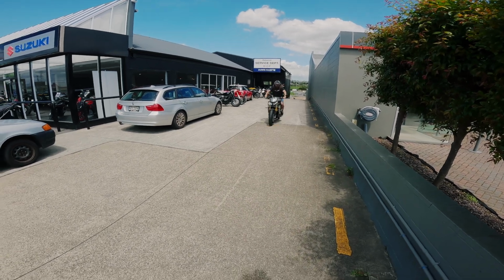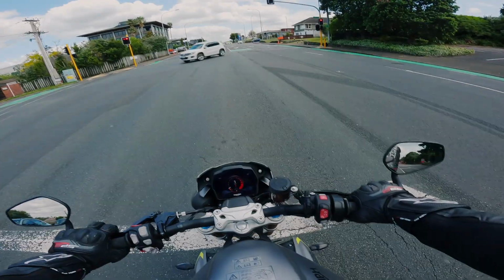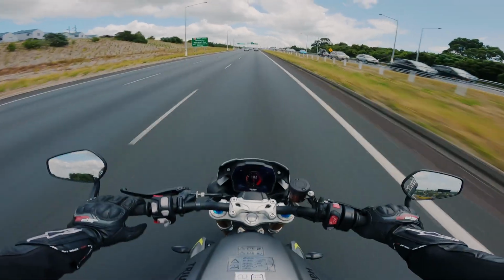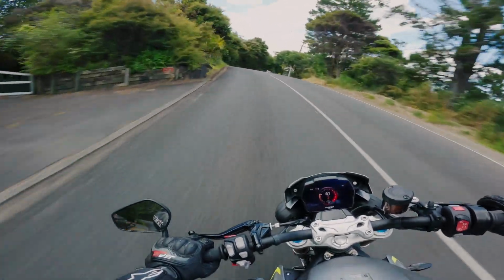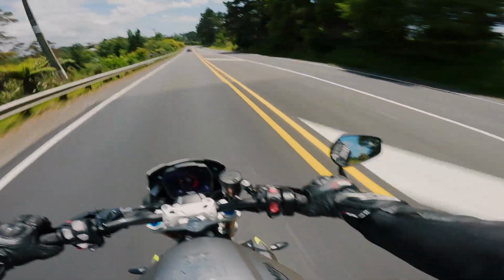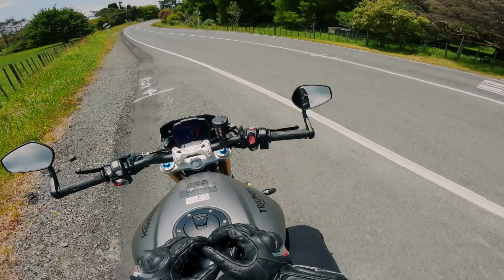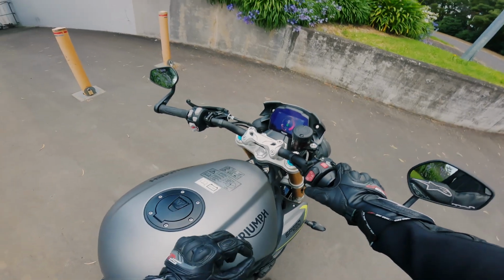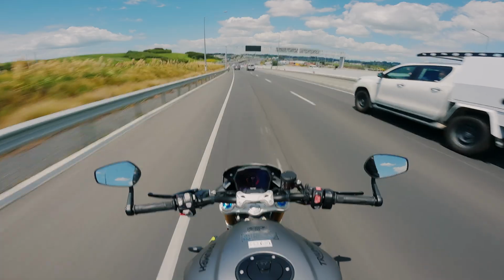2023 Triumph Speed Triple RS 1200 | First Ride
My first ride review on the new Triumph Speed Triple RS

/// MY CURRENT BIKES ///
2021 KTM 1290 Super Adventure R

/// PAST BIKES ///
2022 APRILIA TUONO V4 FACTORY
2022 HARLEY DAVIDSON STREET BOB 114
2021 Triumph Street Triple
2021 Yamaha XSR700
2021 KTM 500 EXC-F
2022 Husqvarna Norden 901

/// CAMERA SETUP ///

Media Mod
Motomounts helmet mount
4k 30p Flat Colour
PolarPro ND Filter
Shutter speed locked at 1/60
Graded in Final Cut X
Giant Squid Microphone